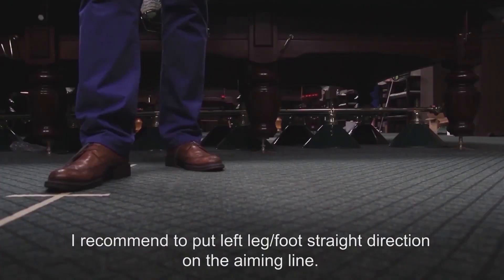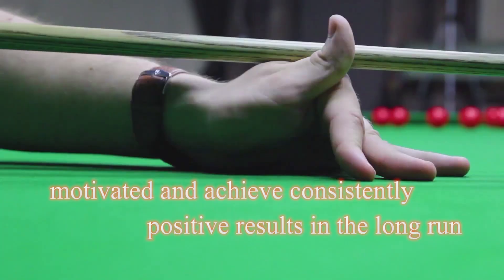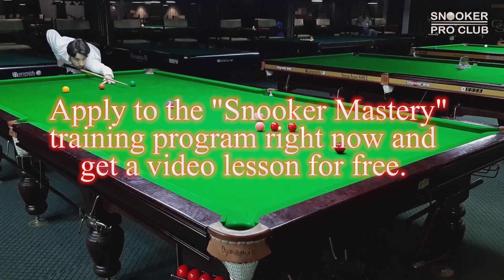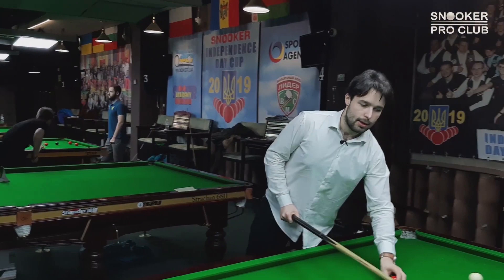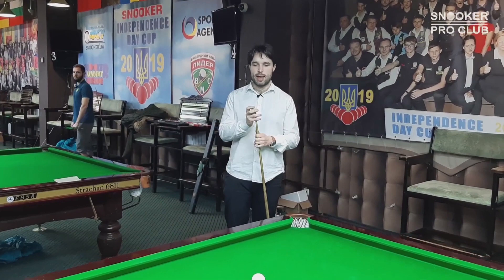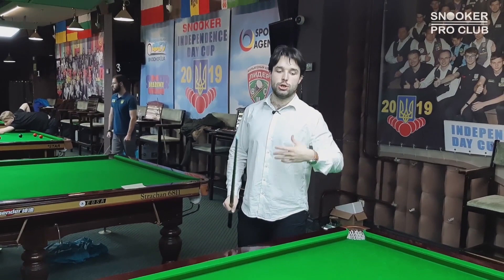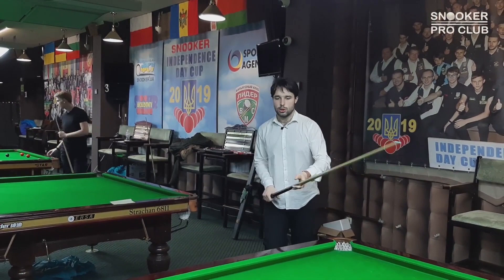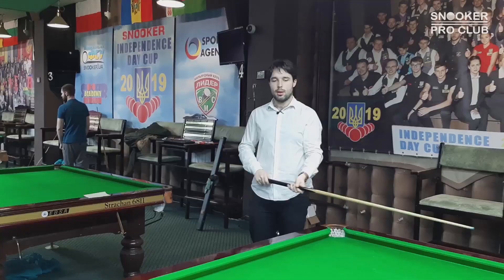Snooker Mastery video training course (2 course)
Snooker pro club team presents brand new 2 video course "Snooker Mastery" on how to improve overall technique and cue ball control.

22 effective practical ways on how to expand your snooker knowledge and become a decent all-around snooker player.
You will get insights and strategies on how to improve cue action, aiming, cue ball control, rest play. You will also learn how to play with the sidespin, effortlessly make a screw back shots, find a proper grip hand position, play doubles, off the cushions shots, and measure cue ball speed correctly.
Our snooker training program will give specific practical exercises, which will keep you motivated and achieve consistently positive results in the long run.
Apply to the "Snooker Mastery" training program right now and get a video lesson for free.

Your comments helps our channel to grow and give you more and more value. Thank you!

Also, you will be able to use our additional services:
Online, live coaching (Skype, Facebook, WhatsApp, Viber);
Video courses (coaching videos, training programs);

Register now! If you want to get free video lesson, our Special Gift for you!